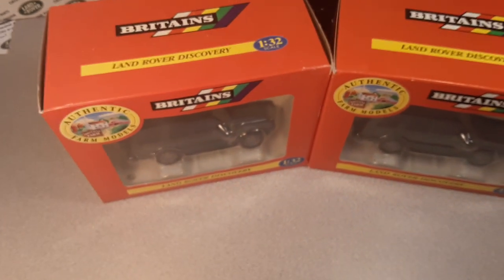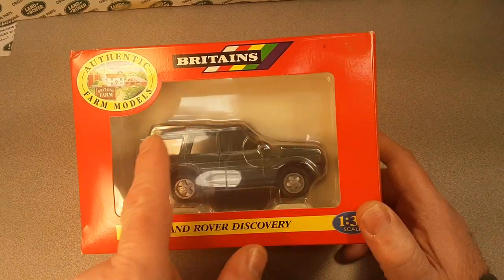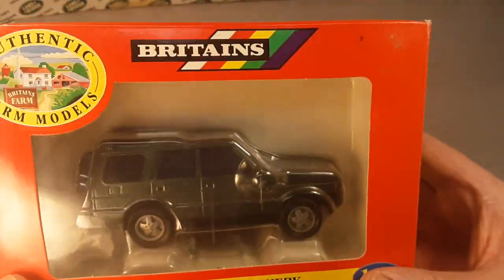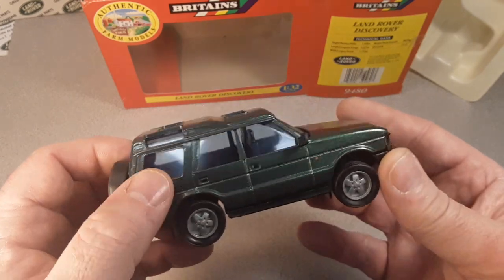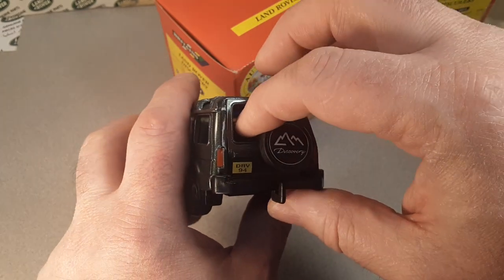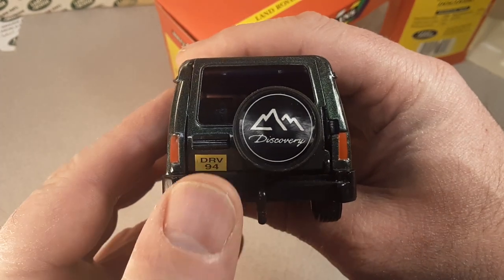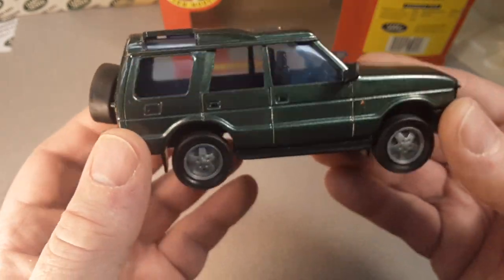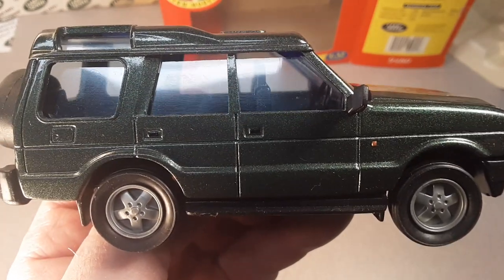Rover Land UnBoxing Saturday!! BRITIANS!!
BRITIANS Land Rover Discovery
I have three of these. so why not take one out of the BOX!!
SOOOOOO. how many of these do you have?
I have more, that will be in an up coming video!

My Address:
Dan Winchell